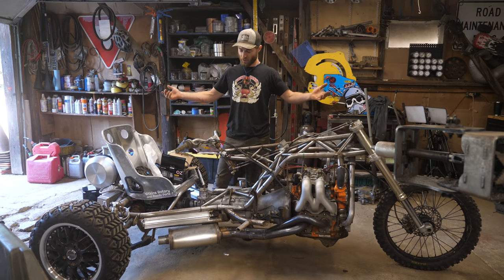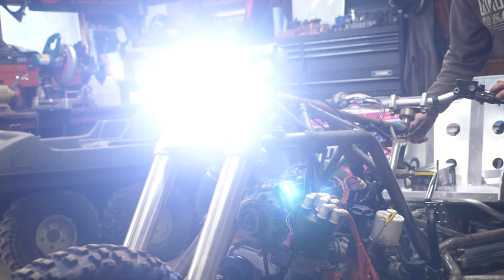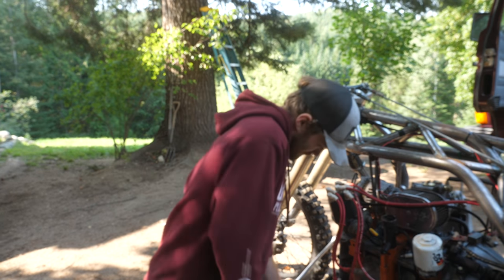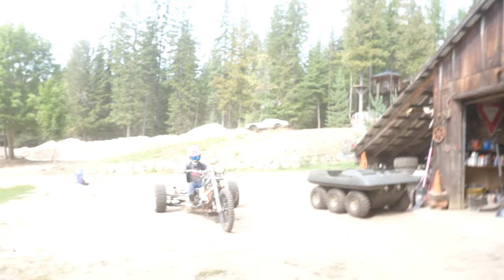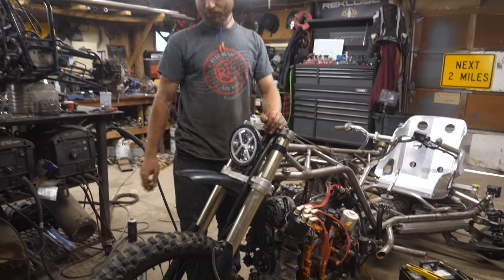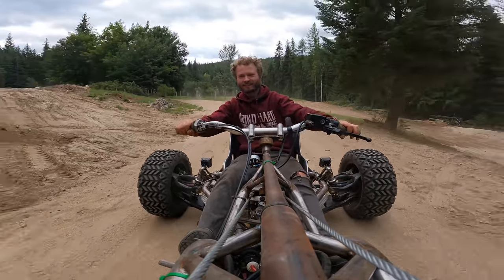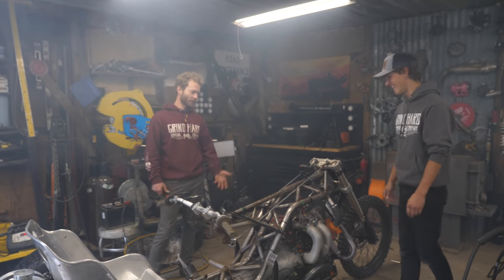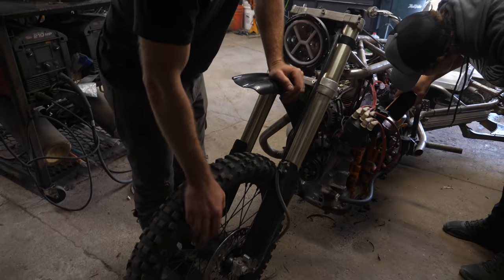Mad Max Rotary Trike Burnouts Lights and More!